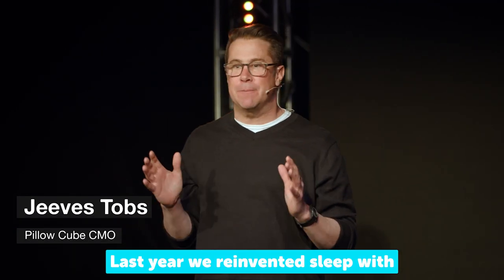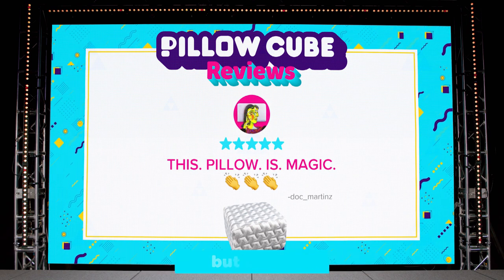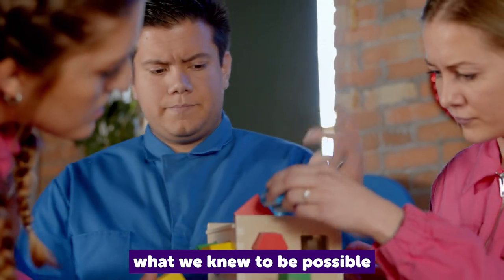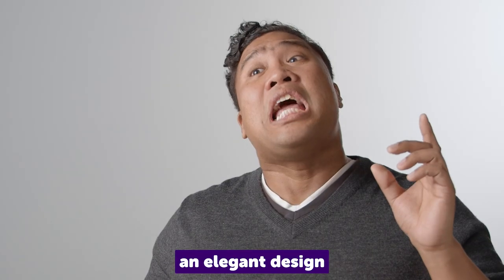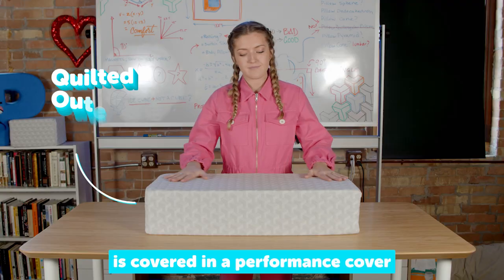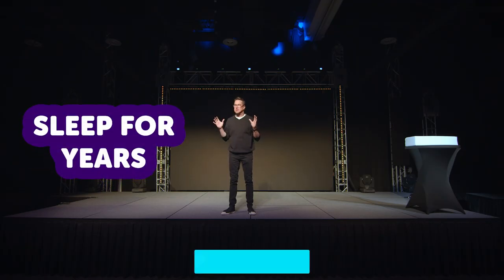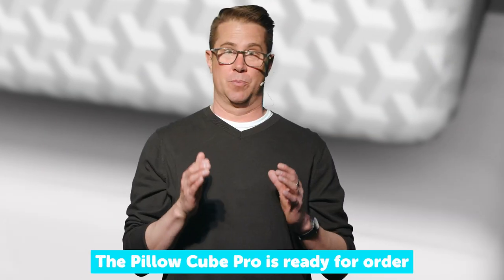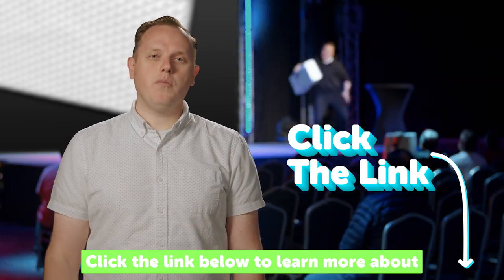Pillow Cube | Pillow Cube Pro Kickstarter Launch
Back us NOW!

Edit: UPDATE! You crushed it!
We raised 9 TIMES our Kickstarter goal. We want to thank Pillow Cubers everywhere. The Pillow Cube Pro is now available on our website.